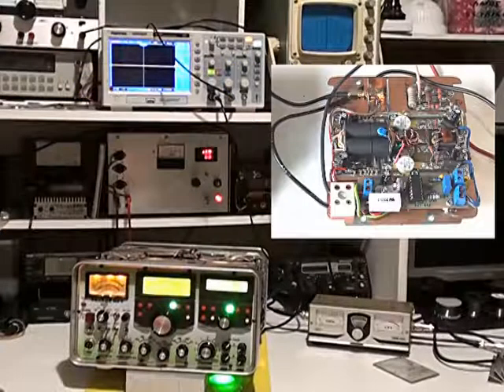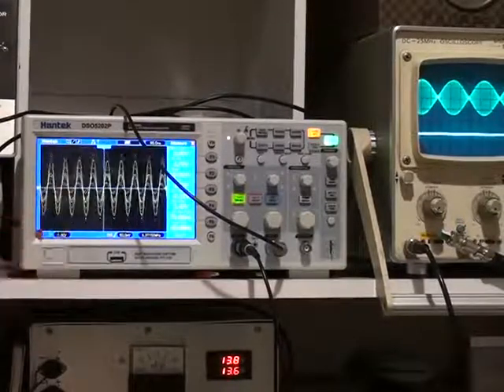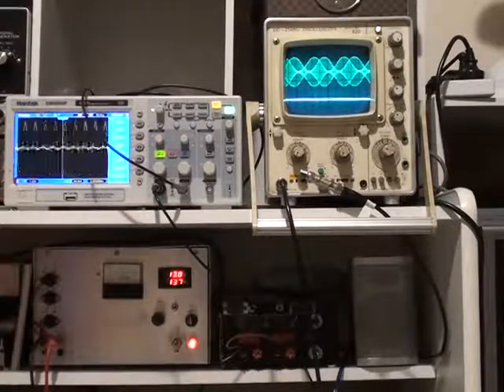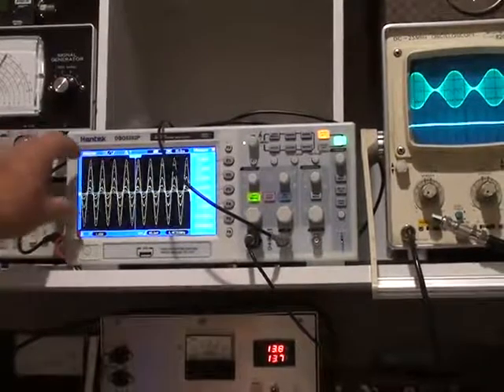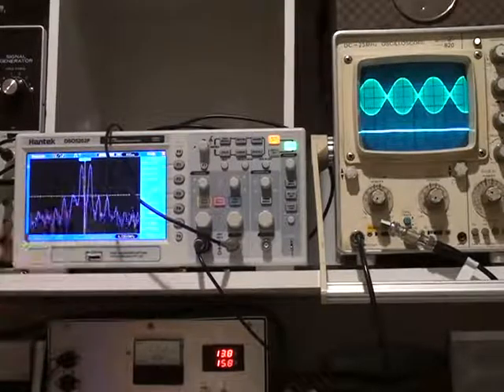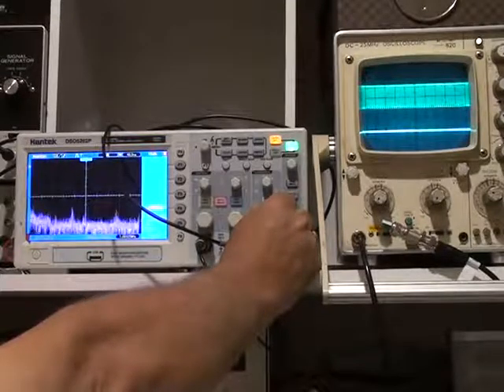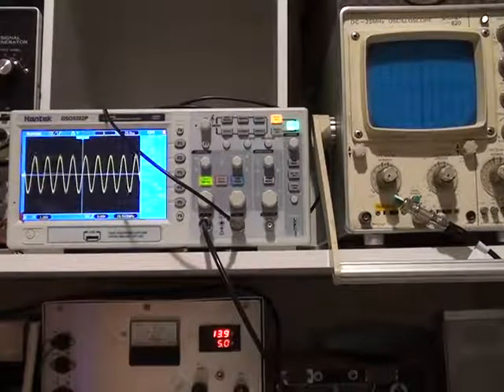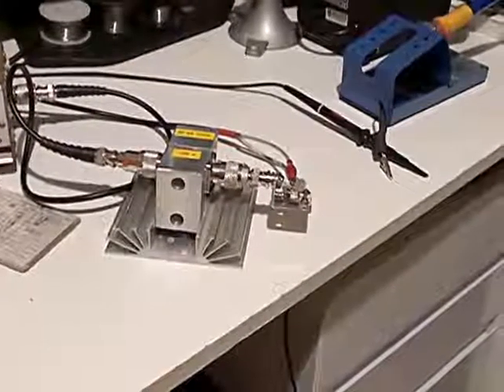2 Tone testing MRF454 PA LQ converted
This video is a follow up of the testing of my MRF454 amplifier. It is now attached to the homebrew transceiver and testing it for power, intermod distortion, harmonics, ALC, and SWR protection.